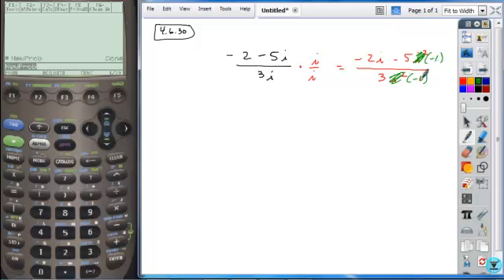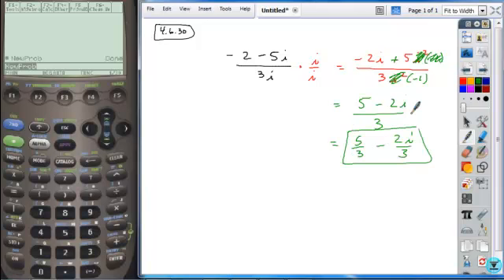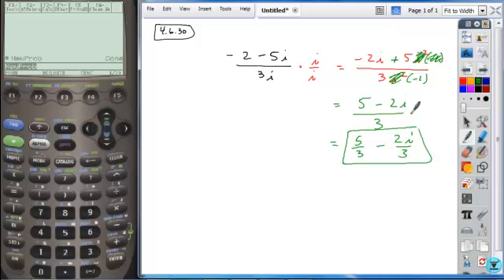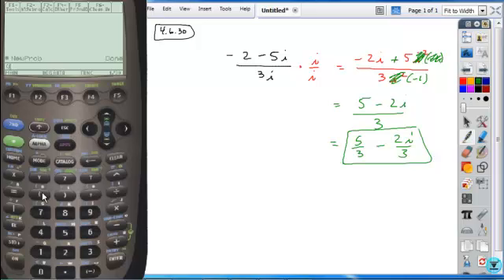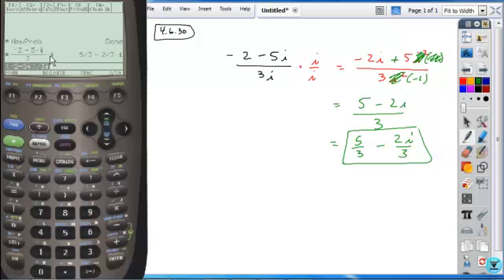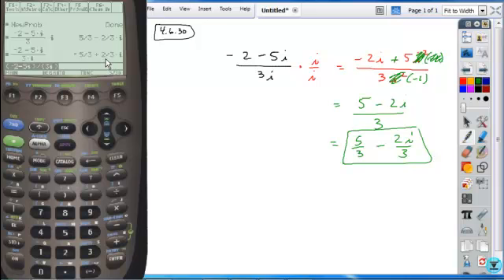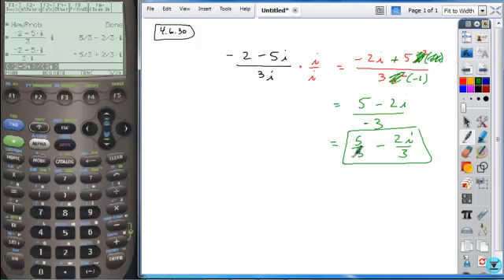4 6alg2 hw30